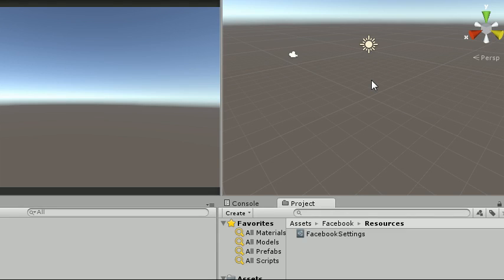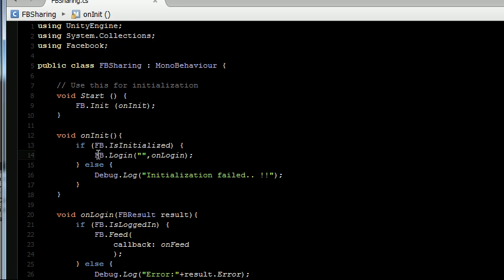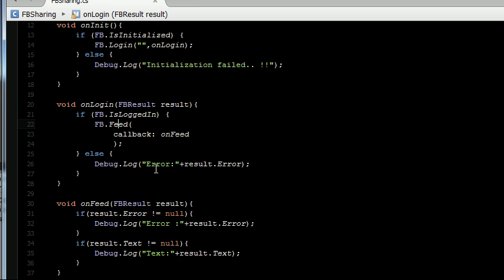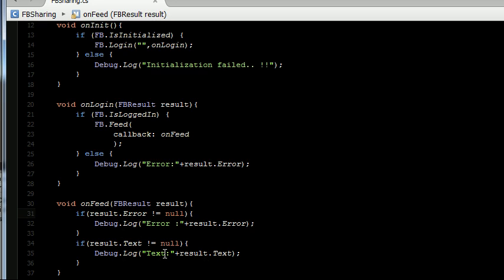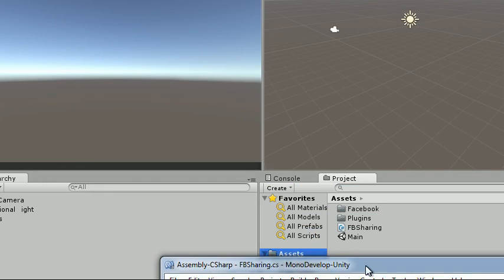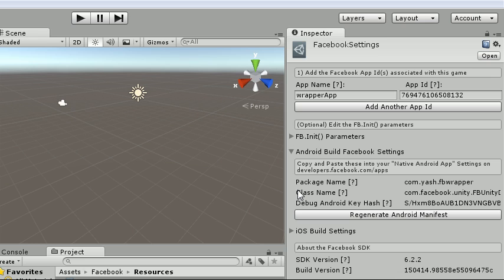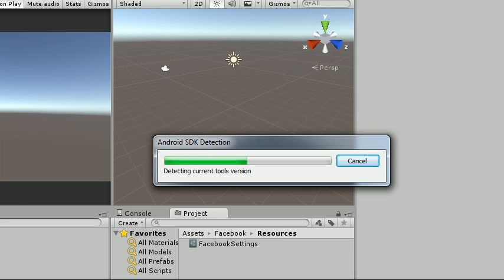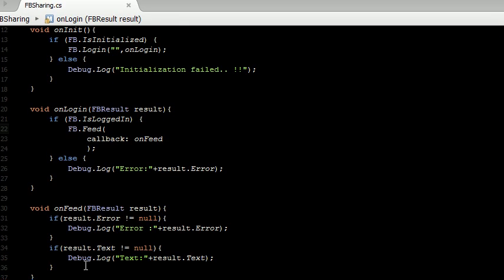Facebook Sharing Unity SDK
Facebook Sharing with Unity SDK.